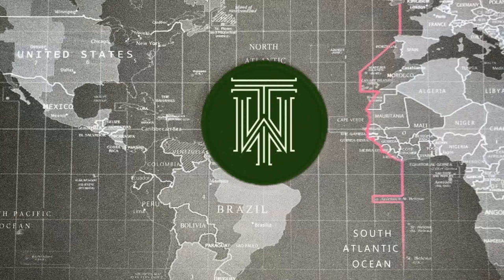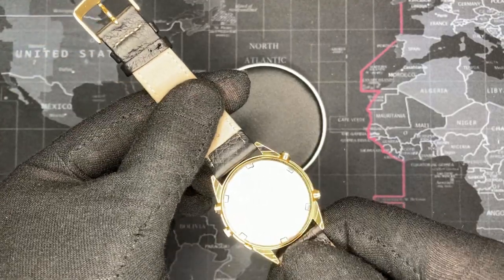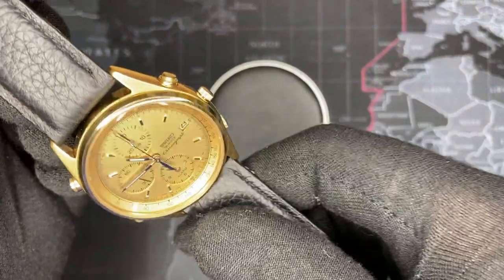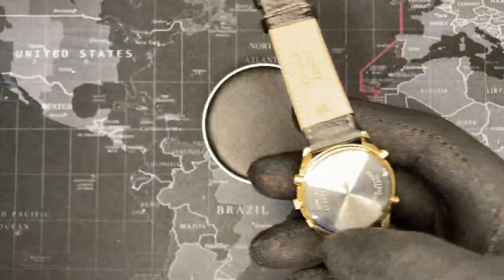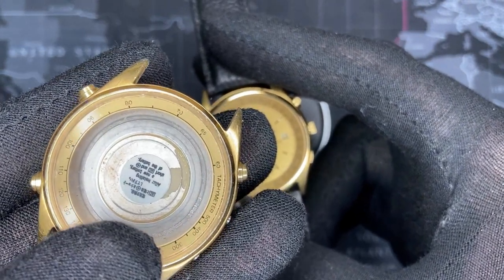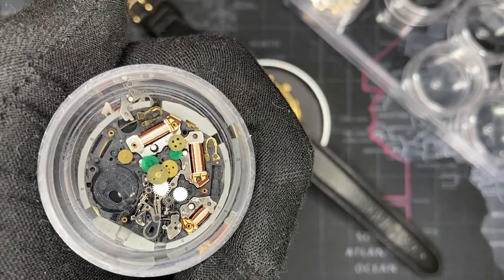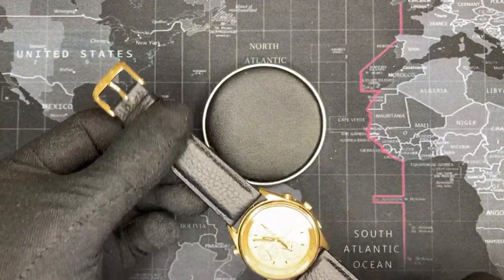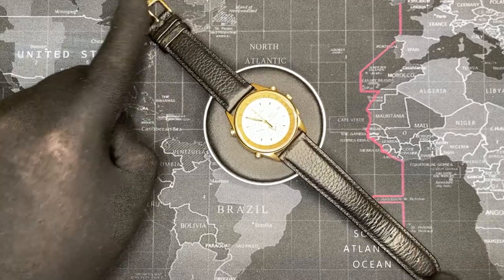Vintage 1980s Seiko Quartz Gold Chronograph - Review (7T32B)